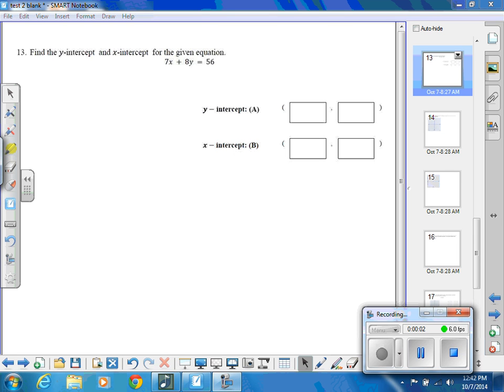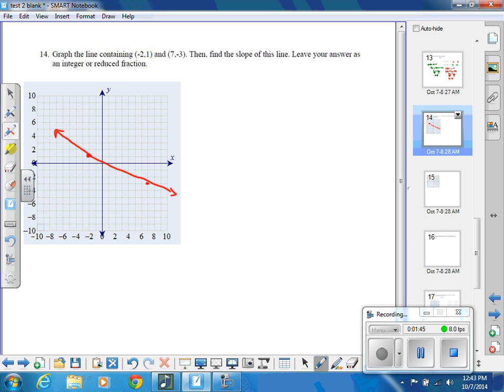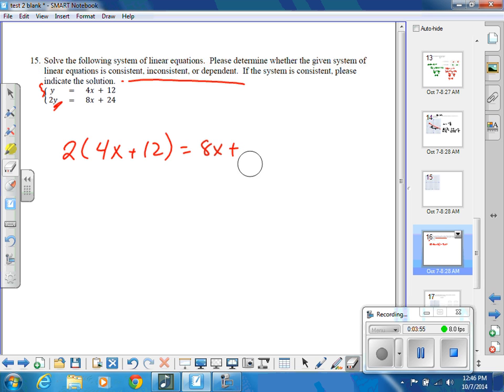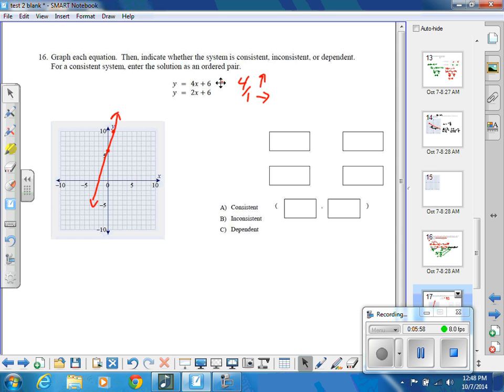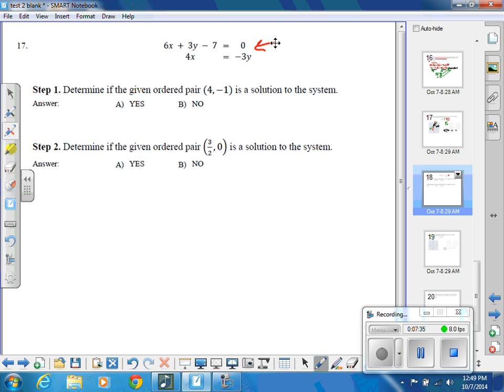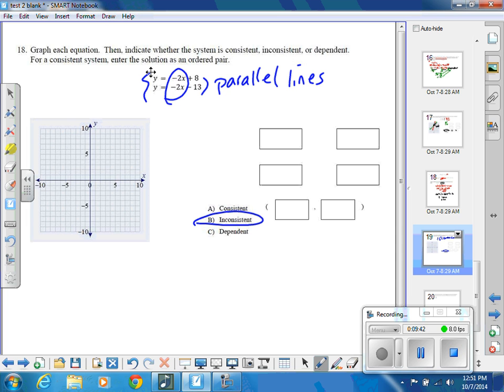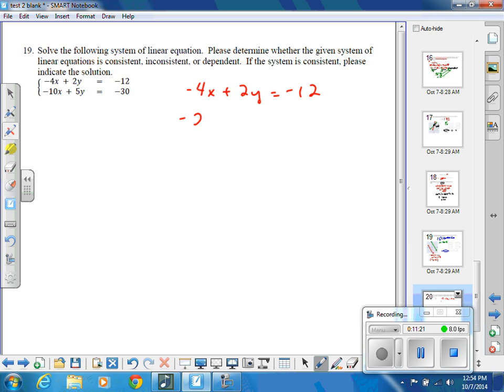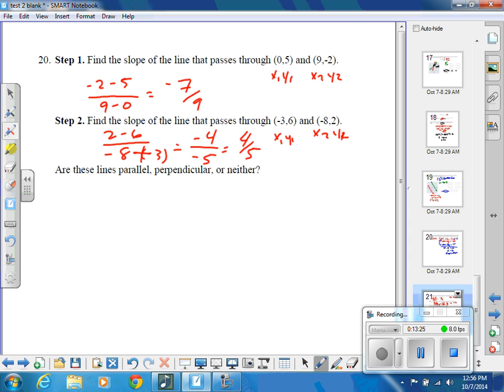MAT 111 Test 2 Part 4